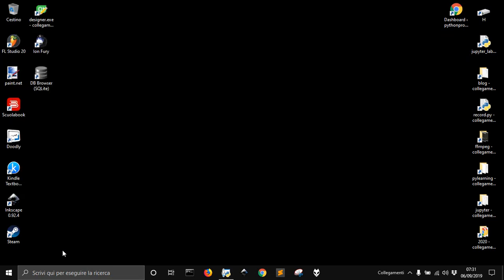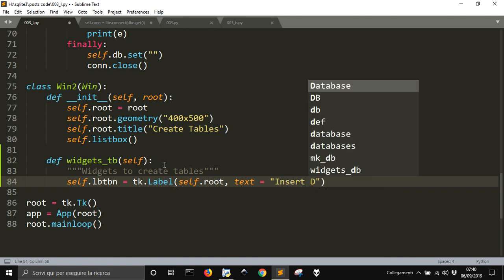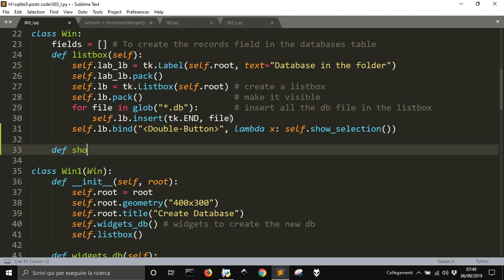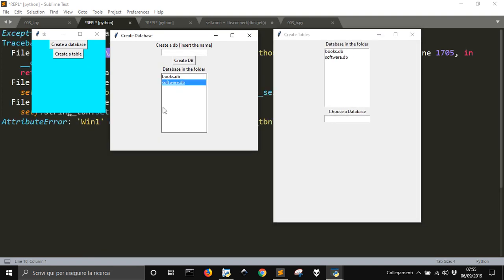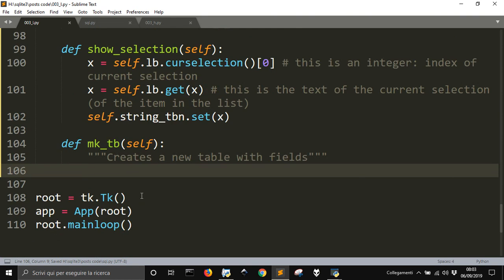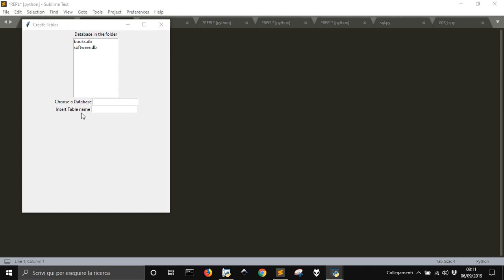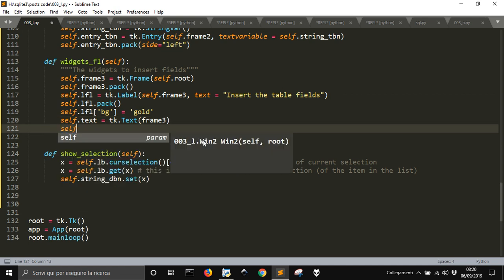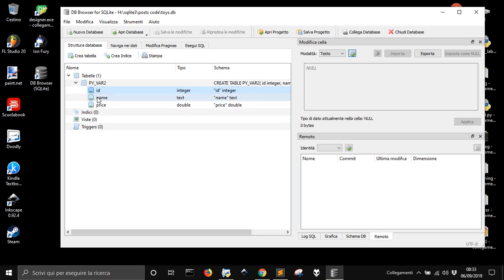Sqlite and tkinter with Python - Part 3.3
We finally re-organized the whole code untile the table creation, now we can go on in the next video inserting the actual data.